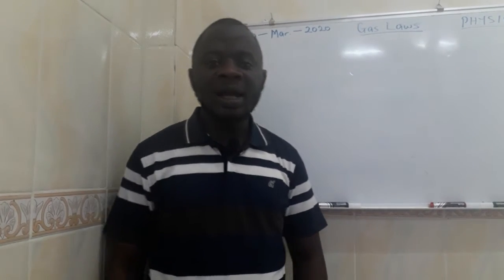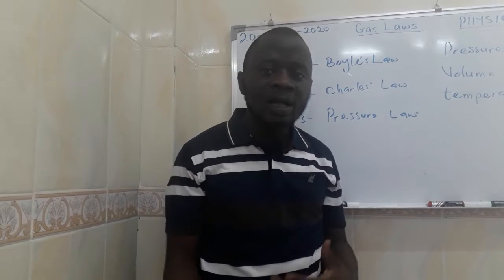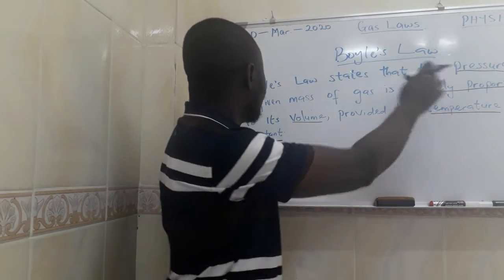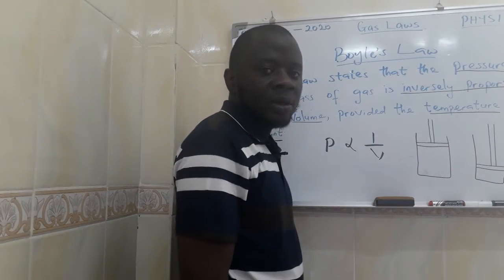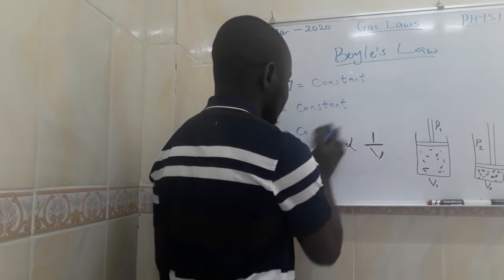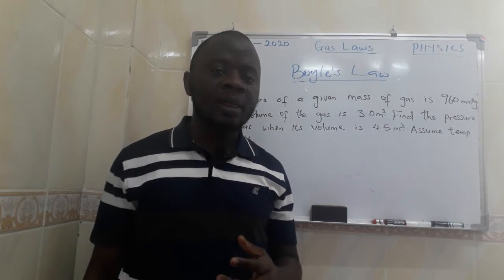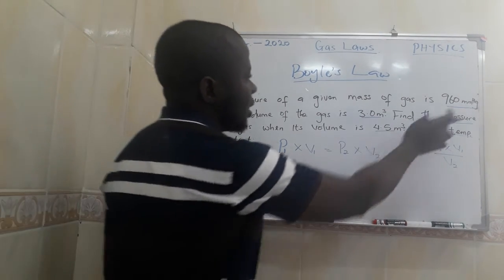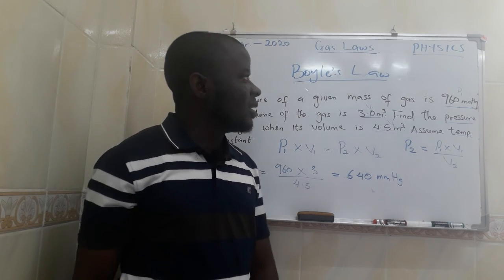Boyle's Law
In this video, I explained Boyle's law and gave an example to apply the Boyle's law equation.